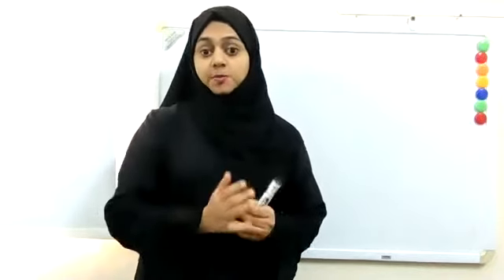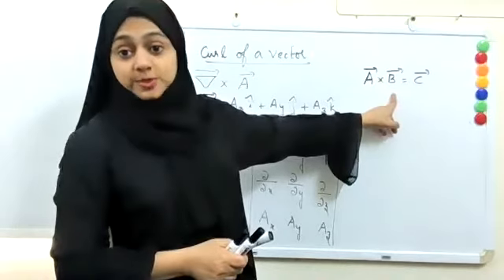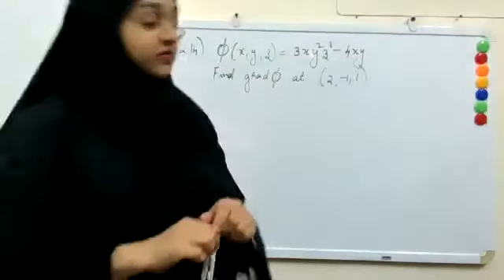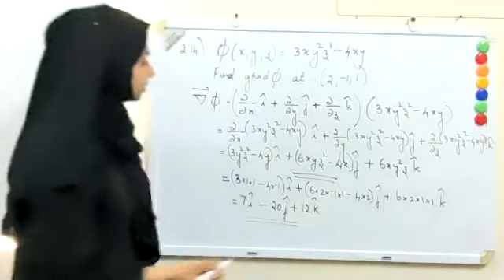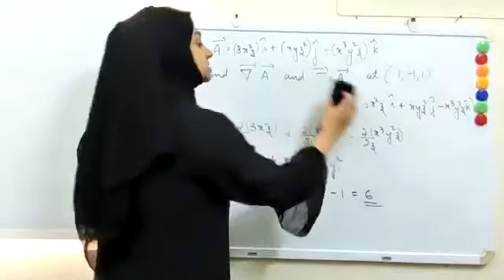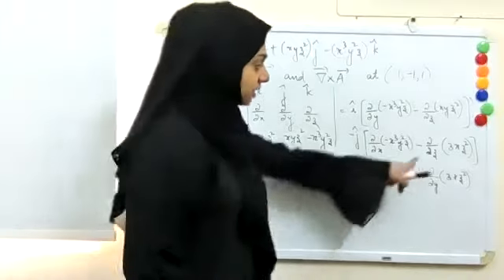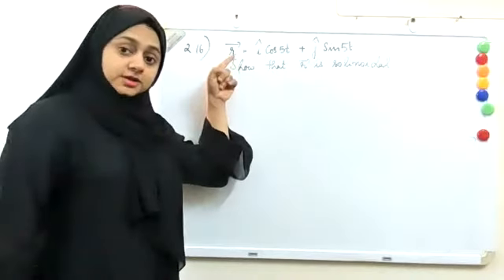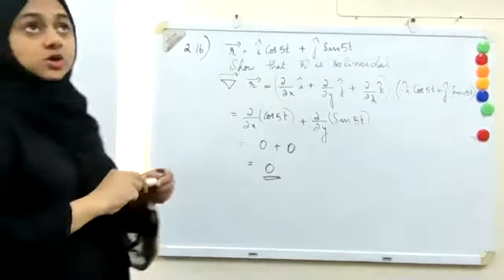L7. Curl of a vector, Solving problems related to Gradient, Divergence and Curl Ch2. Vectors